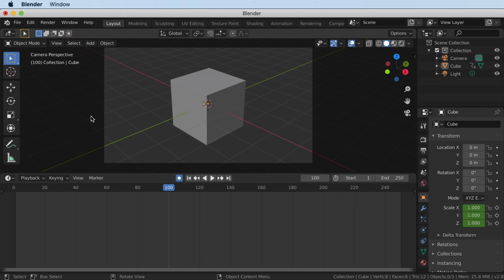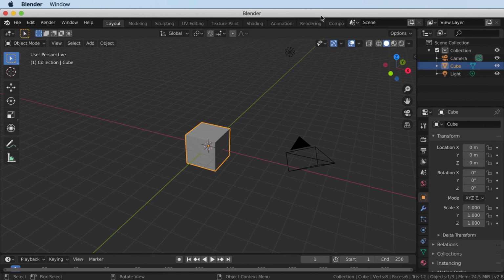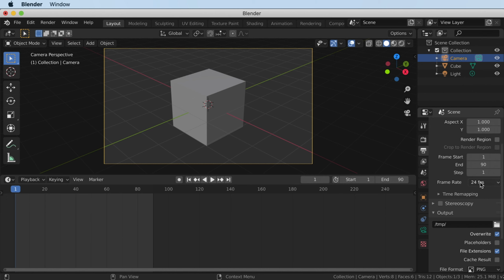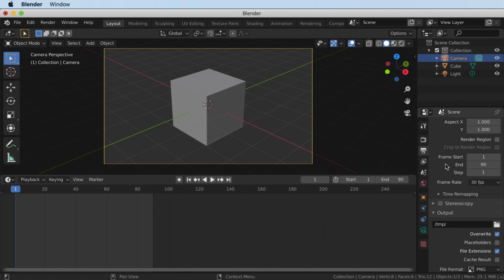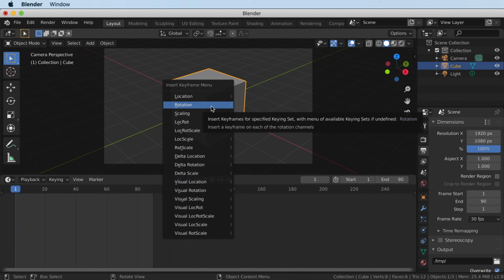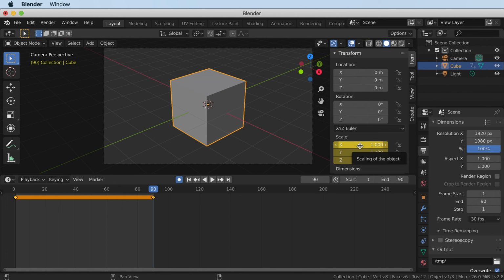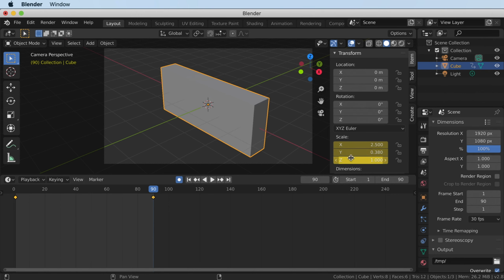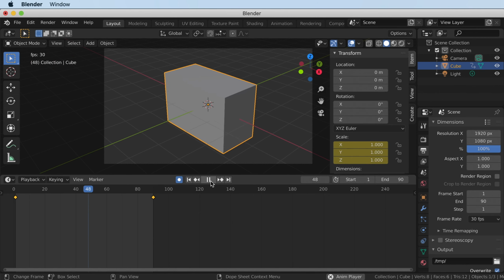How to Animate an Object in Blender 2.8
You'll learn how to use the animation panel and scale a 3D object in Blender 2.8